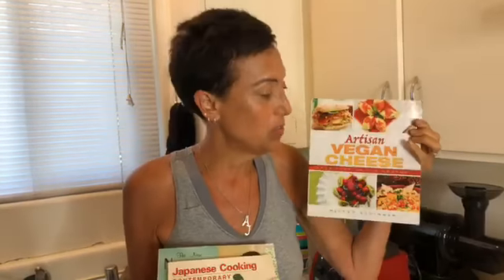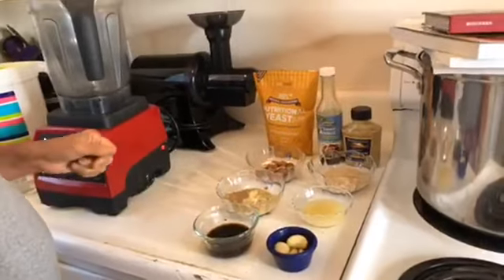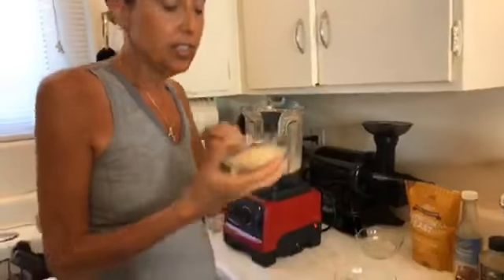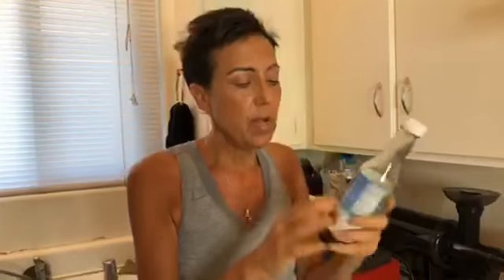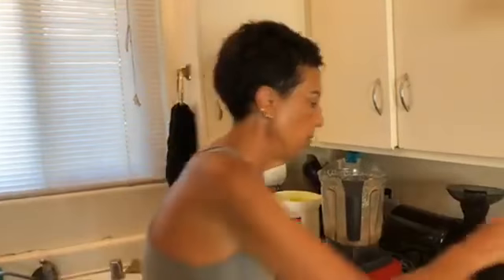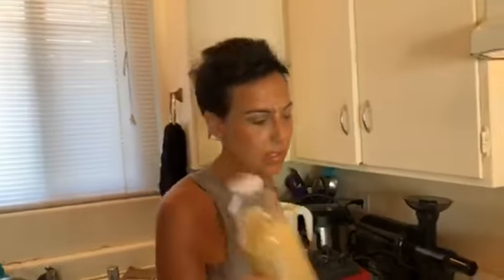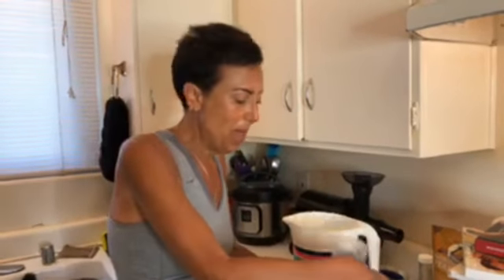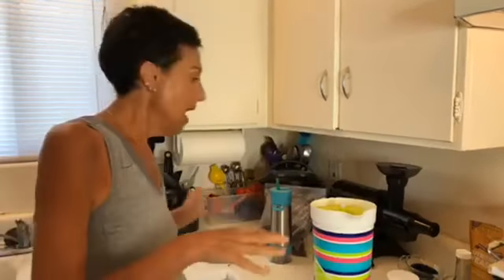The BEST Vegan Caesar Salad Dressing Ever! | Recipe by Miyoko Schinner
UNPROCESSED 10th Anniversary Edition:

Here's how to make the quickest, easiest and most delicious oil-free Caesar salad dressing.  The recipe is by Miyoko Schinner and called Very Benevolent Caesar Salad you can get it

I also show you how to make hibiscus tea.

Very Benevolent Caesar Salad

By Miyoko Schinner, McDougall Program cooking instructor

Miyoko prepares this salad during one of her cooking demonstrations in the 10-day McDougall program and it is always a favorite, the dish that everyone says they are going to make at home.  Miyoko says "You would never believe that this wonderful replica of Caesar salad was actually free of cheese, eggs, anchovies, and low in fat to boot".  This is my favorite Caesar salad!

Preparation Time:  15 minutes (need prepared croutons)

Servings:  4

1 small head romaine lettuce, washed, dried and torn into pieces

Dressing:
2 tablespoons almond meal (see hints below)
3 cloves garlic, pressed through a garlic press
3 tablespoons Dijon mustard
3 tablespoons nutritional yeast flakes
3 tablespoons lemon juice
2 tablespoons soy sauce
¼ cup water

Prepare the lettuce and place in a large bowl.

In a medium bowl, combine the almond meal, garlic, mustard, and nutritional yeast to make a paste.  Whisk in the remaining dressing ingredients.

Top the lettuce with croutons (see recipe below), if desired, and toss with the dressing.  Serve immediately.

Hints:  Almond meal can be purchased in bags at Trader Joe's, or you can make your own by grinding blanched or roasted almonds in a food processor until very finely ground.  If you make the croutons ahead of time, this salad goes together quite quickly.

To see my favorite products that I use in my videos please go

I hope you will try the recipe and enjoy it.

I'm Chef AJ and I make healthy taste delicious.

Love & Kale,

Chef AJ